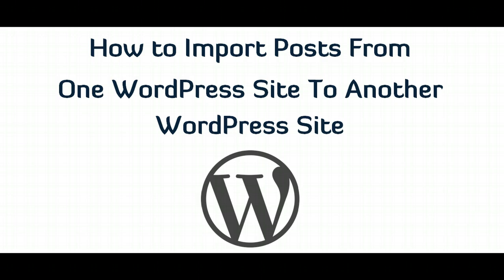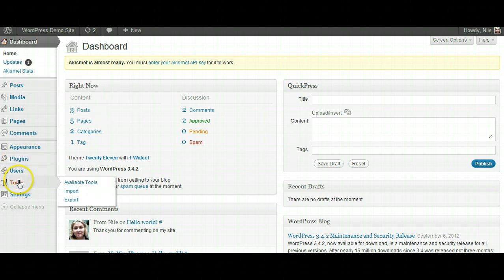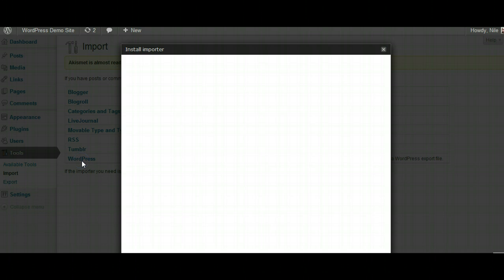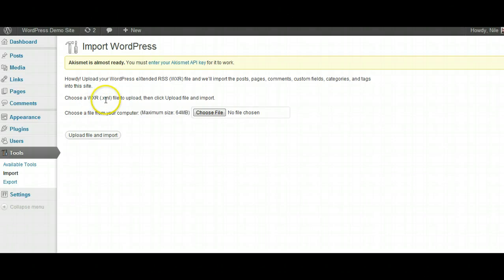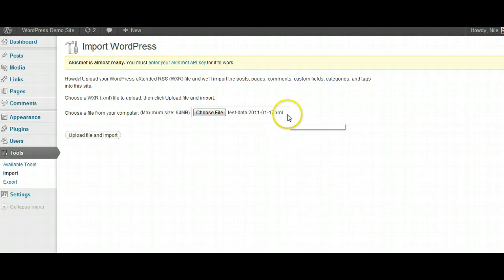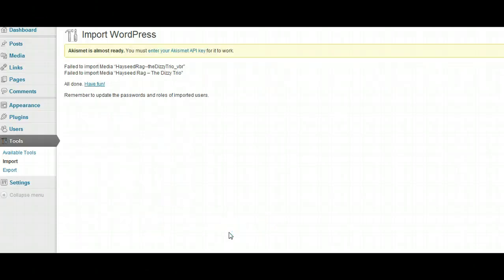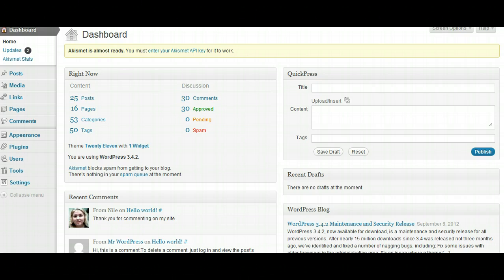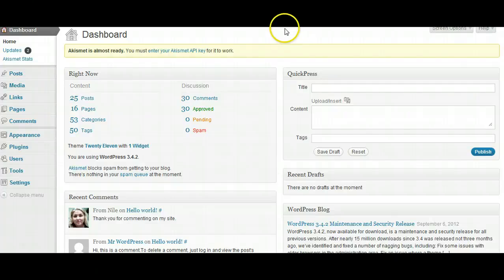How to Import Posts From One WordPress Site To Another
Screencast explaining how to import WordPress posts exported from one WordPress site to another WordPress Site.